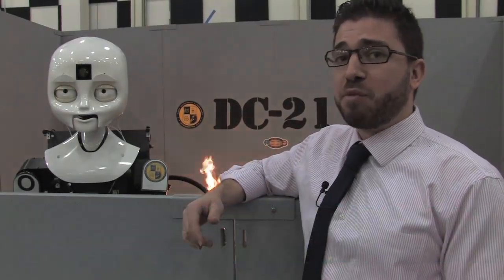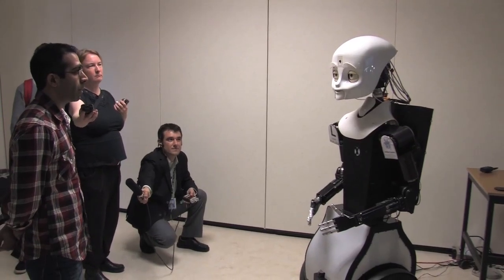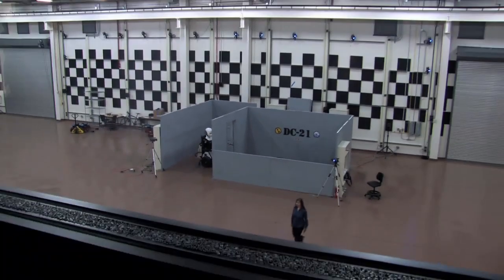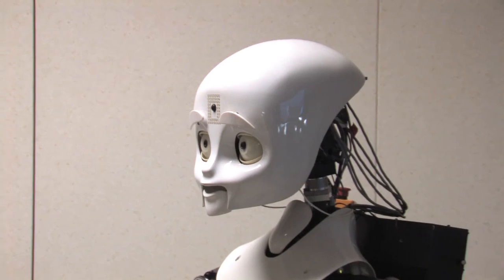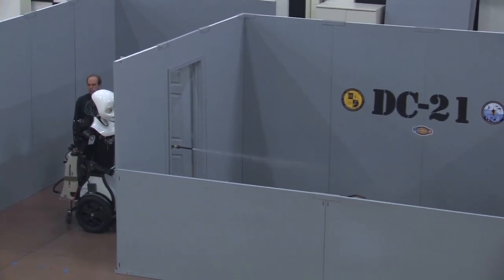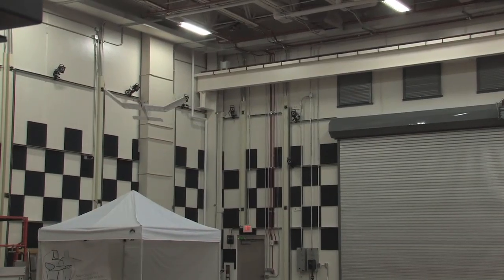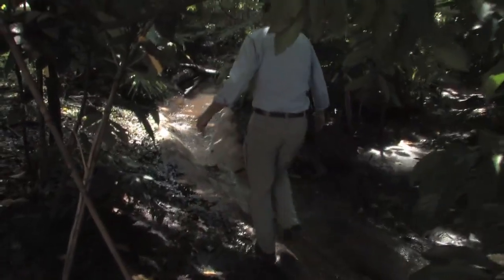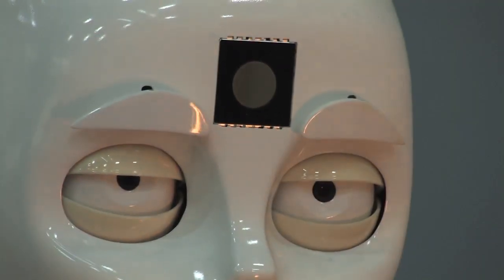Danger Room Video Ops: The Navy's New Robot Playground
Wired.com senior writer Spencer Ackerman tours the Navy's brand new Laboratory for Autonomous Systems Research.